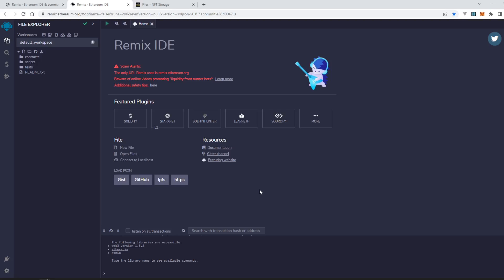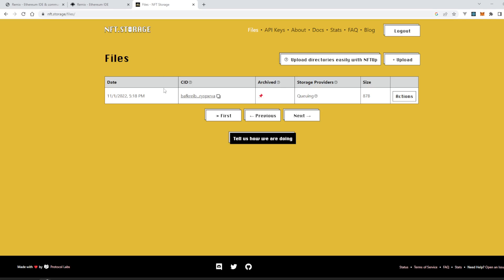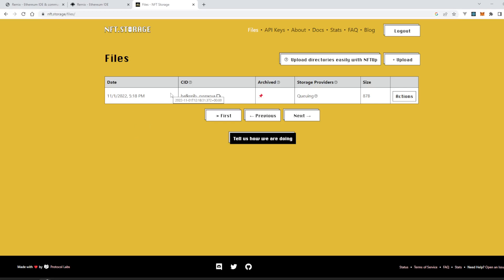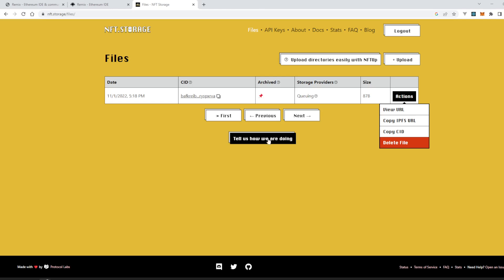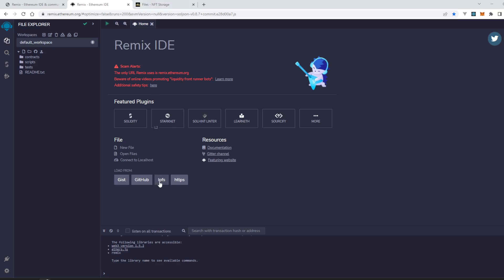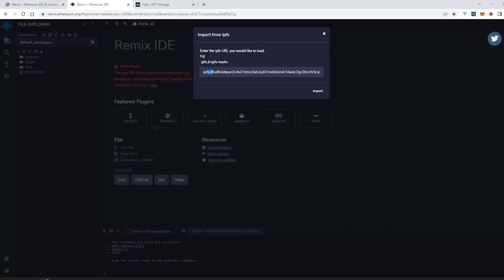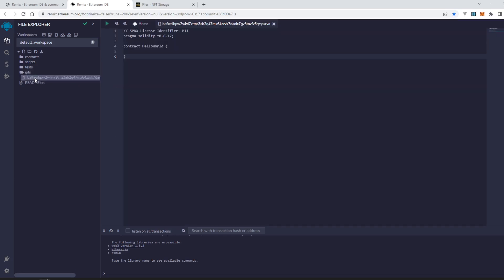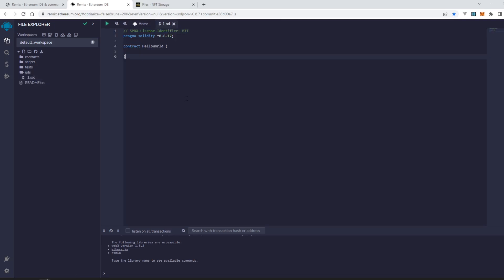How to Load File From IPFS into Remix IDE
In this video, we will see how we can import files from IPFS storage into Remix IDE.